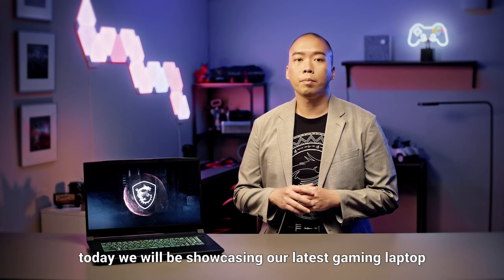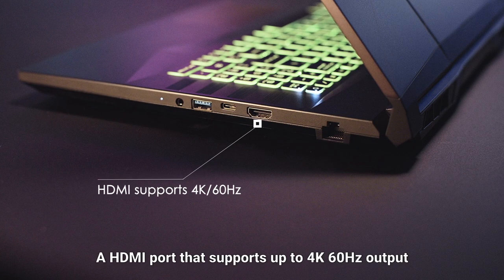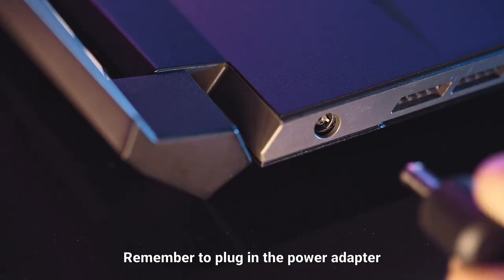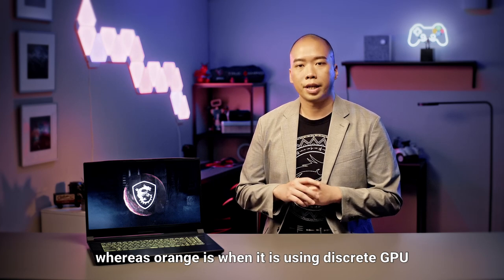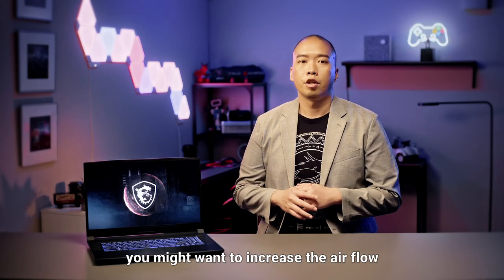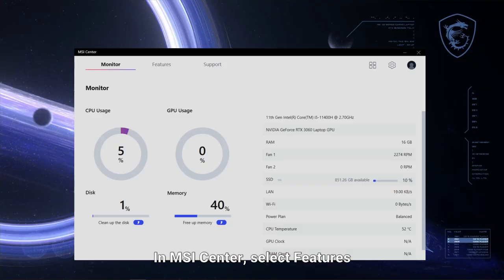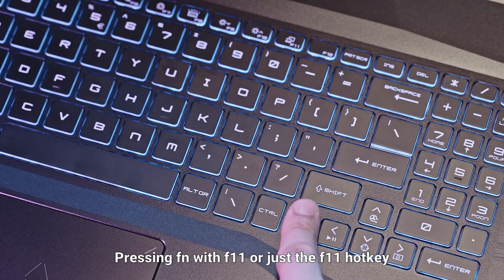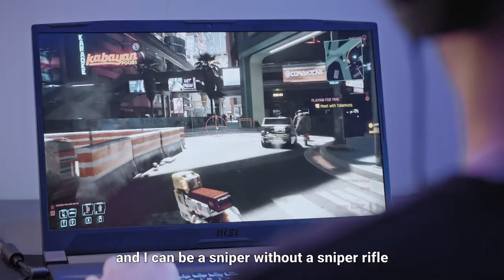Pulse GL76/GL66 11UX Tutorial and Know-How - Ep3 | MSI India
The MSI Pulse GL Series symbolizes the Pulse tribe warriors of the galaxy, equipped with Pulse energy weapons and armor, ready to conquer whoever stands in their way. The powerful Pulse GL series design concept was from the famous Belgian 3D artist Maarten Verhoeven.

0:00 Pulse GL Series intro
0:11 Design Concept & Industrial Design
0:47 I/O Ports
1:08 Hardware specification
1:41 Power on the reminder
1:56 Power key function
2:16 Hotkey Function
2:53 Fn & Win Key swap
3:23 Cooler boost hotkey
3:40 Crosshair hotkey
4:01 RGB Keyboard setting
4:30 User mode switch
4:57 Second screen only mode through HDMI
5:09 Performance increase with HDMI output
5:26 Applying the above techniques in a real gaming